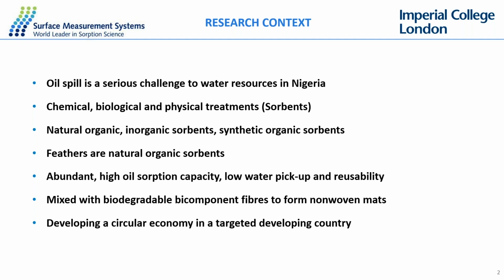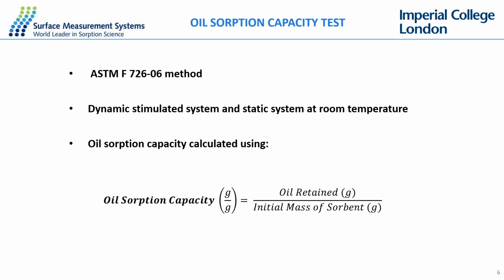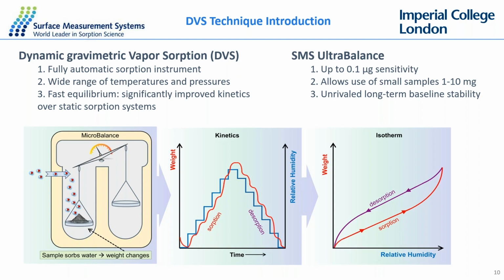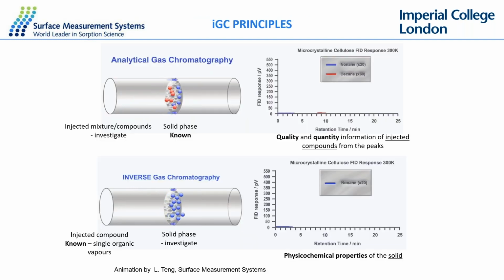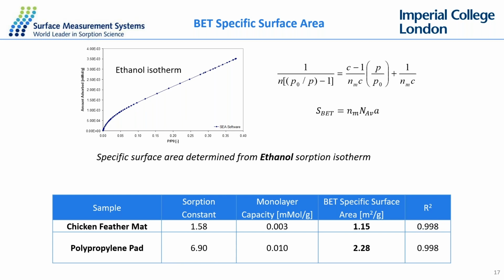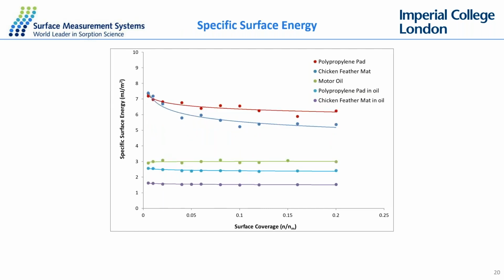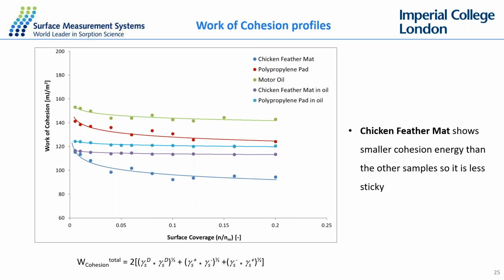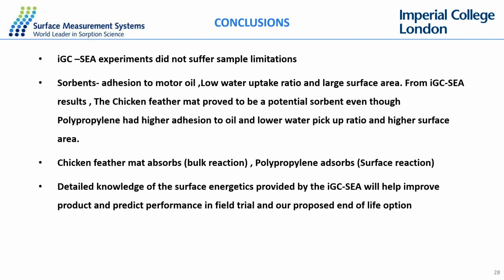Webinar: Inverse Gas Chromatography IGC SEA for Chicken Feather Mat Characterization - Guest Speaker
Guest Speaker: Kaine Chinwah, Imperial College London

Abstract:
Oil pollution, from anthropogenic exploration activities, constitutes a serious risk to water resources globally. Different conventional sorbents have been used to remove oily contaminants from affected water bodies with varying degrees of success. In recent years, natural sorbents such as kapok fibres, rice husks and chicken feathers have been explored as a substitute to conventional sorbents because they are cheaper, abundantly available and provide a means to develop a circular economy. The oil sorption capacity of these fibres is determined by their surface chemistry and microstructure – surface properties.

In this study, Inverse Gas Chromatography (IGC-SEA) was utilised to evaluate the surface properties of chicken feather mat - a natural sorbent and polypropylene pad - a synthetic organic sorbent. The BET, dispersive/specific (acid-base) surface energies, specific free energies of adsorption and thermodynamic work of cohesion and adhesion for chicken feather mat and polypropylene pad were measured. The surface profiles demonstrated that both sorbents were energetically heterogenous. However, the chicken feather mat surface energy profiles showed comparable values to the conventional polypropylene pad, widely used as an oil sorbent.

Our Guest Speaker:
Kaine is a second year PhD student in Environmental Engineering at the department of Civil and Environmental Engineering, Imperial College London. She earned a bachelor’s degree in Petrochemical Engineering from the Rivers State University of Science and Technology (Nigeria), MSc in Environmental Engineering & Business Management from Imperial College London. Kaine’s research is on Novel oil sorption materials produced from waste feathers, which includes characterisation of material, field trial for oil sorption potential and establishing market opportunities in developing countries with a focus to promote a circular economy.